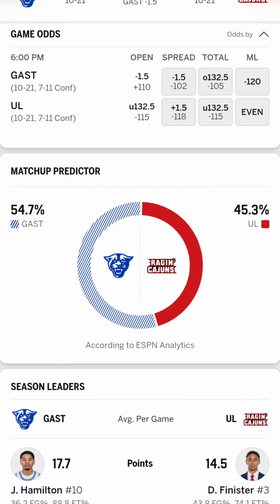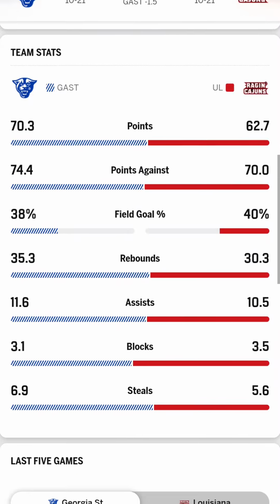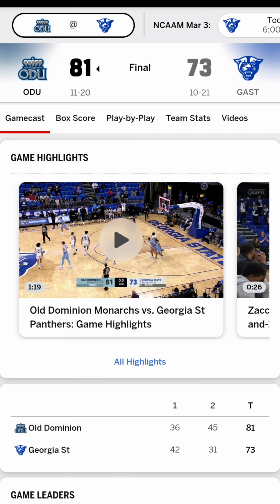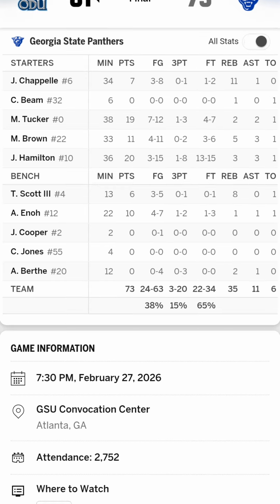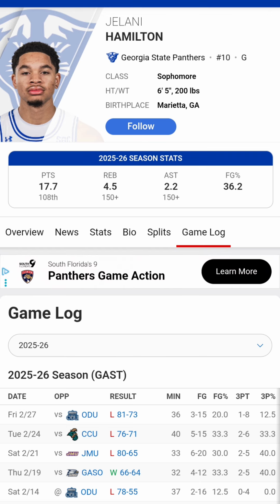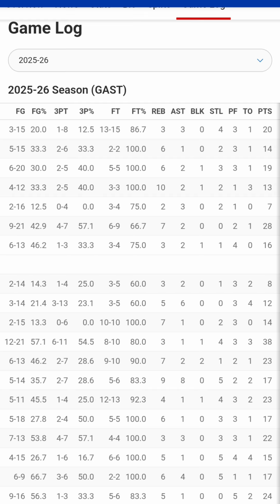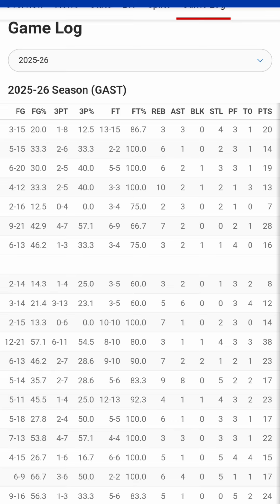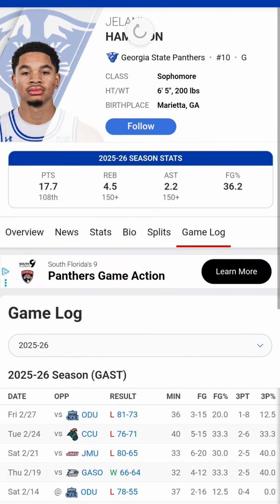March Madness Betting Tips!